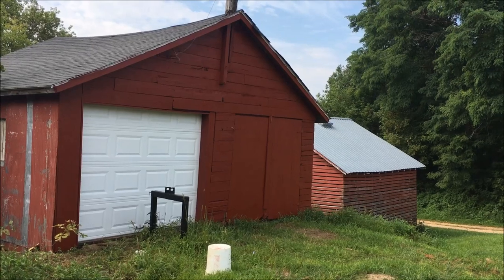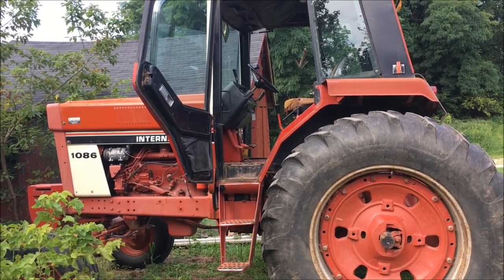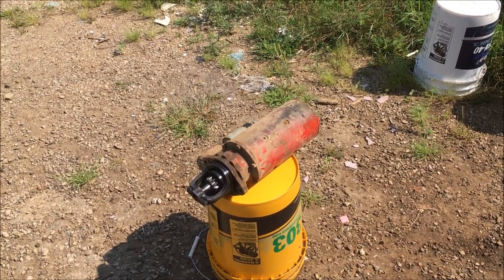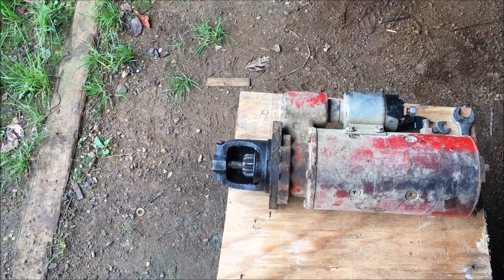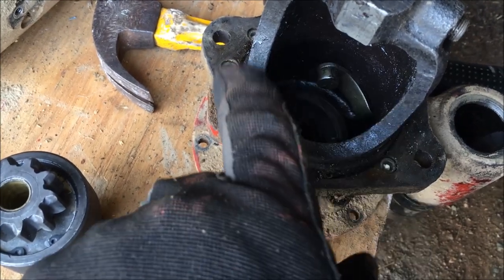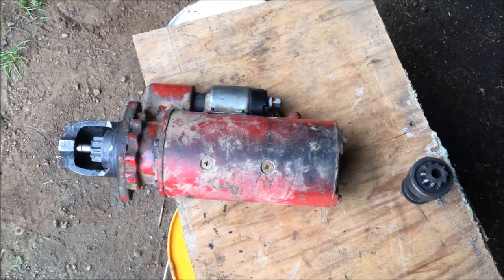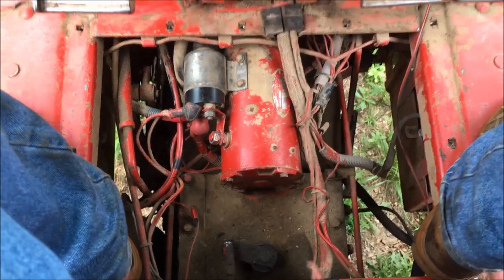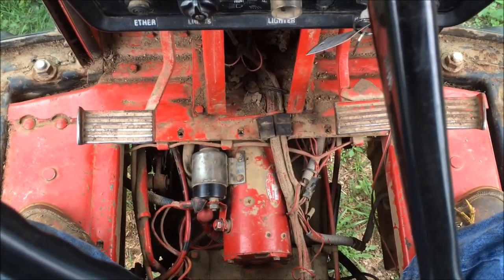International 1086 Starter Repair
I put a new starter drive on my 1086. I also talk a bit about my efforts to make it shift better.